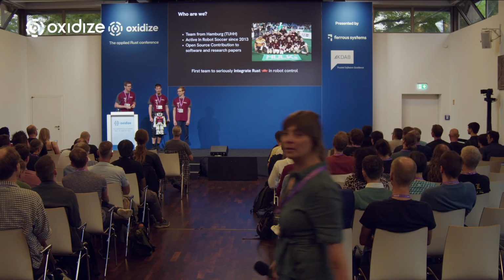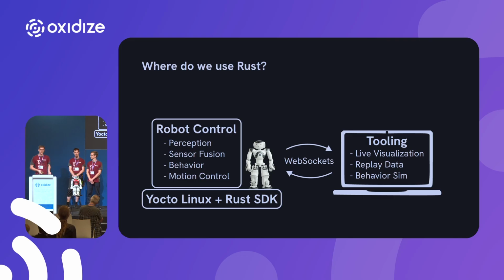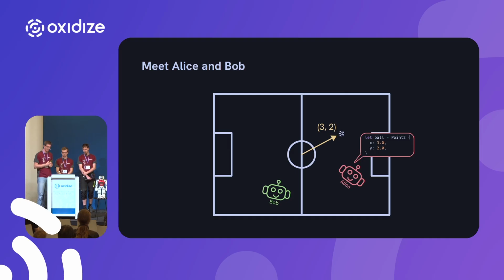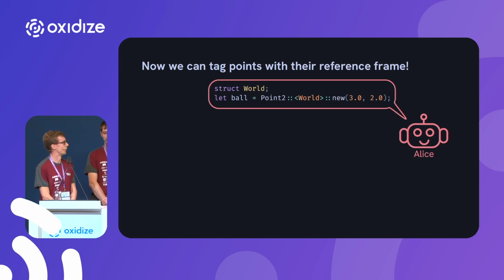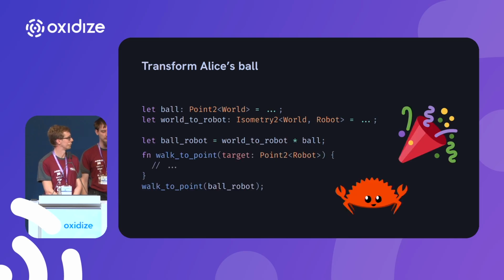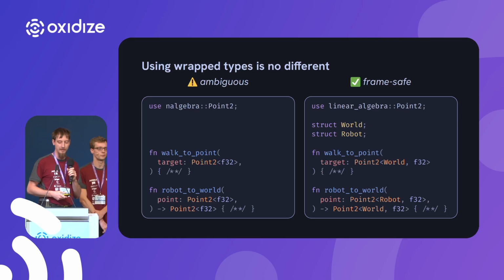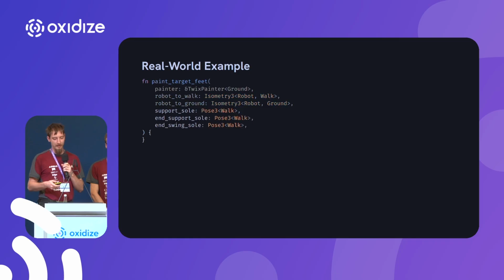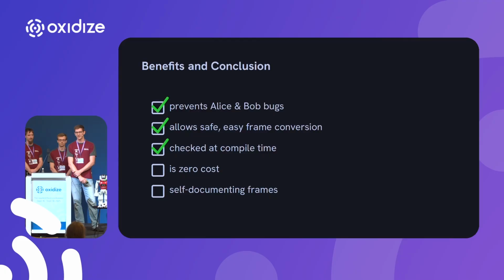Lost in translation?! Robotics with type-safe coordinate systems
In robotics, mixing up coordinate frames can silently break systems and cause hard-to-debug behavior. In this talk, we present a Rust crate designed to make these kinds of errors impossible by encoding coordinate frames directly into the type system. We walk through how this works, how we achieve zero runtime overhead and improve code clarity. We ground the talk in our real-world use case: Robot soccer. If you’re interested in building safe robotics systems or just enjoy creative uses of Rust’s type system, this talk is for you.

Featuring Maximilian Schmidt, Rasmus Mecklenburg and Konrad Nölle from the Hamburg University of Applied Technology.